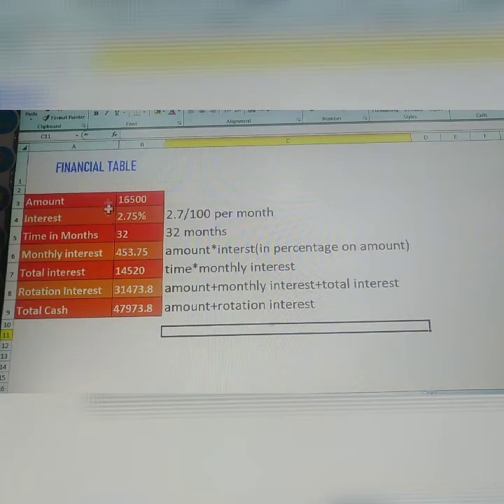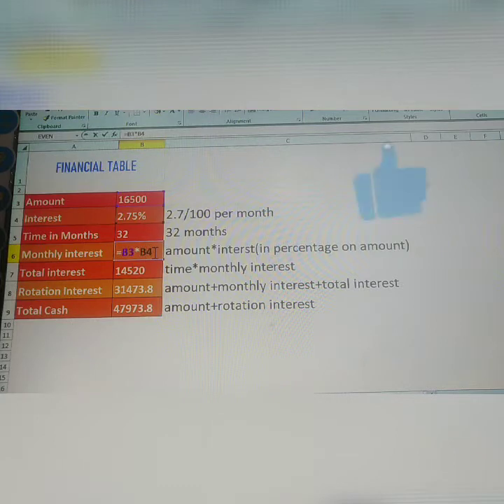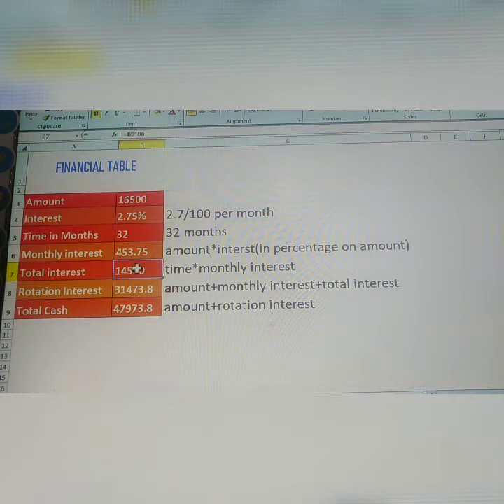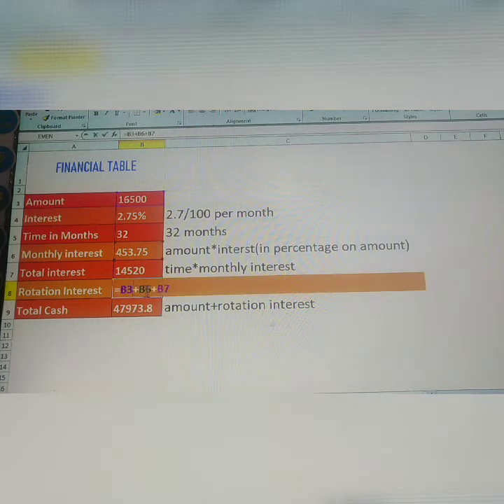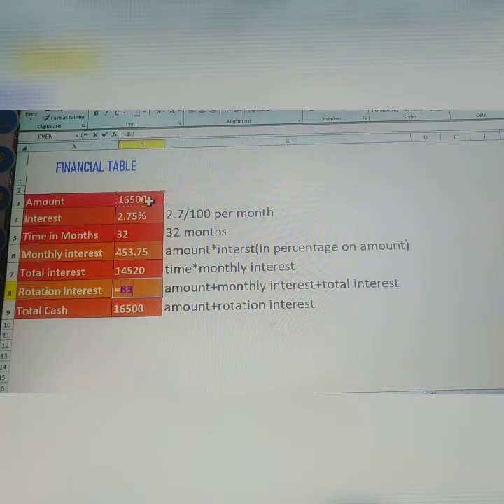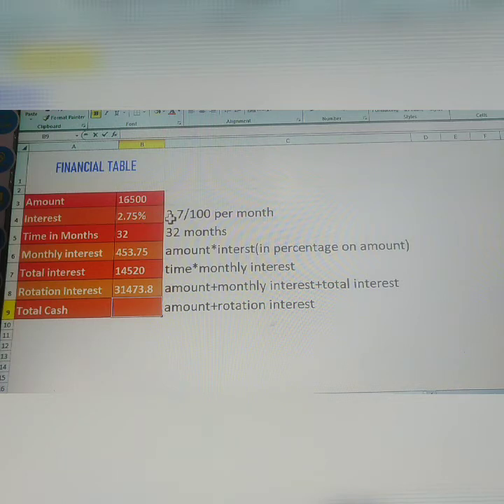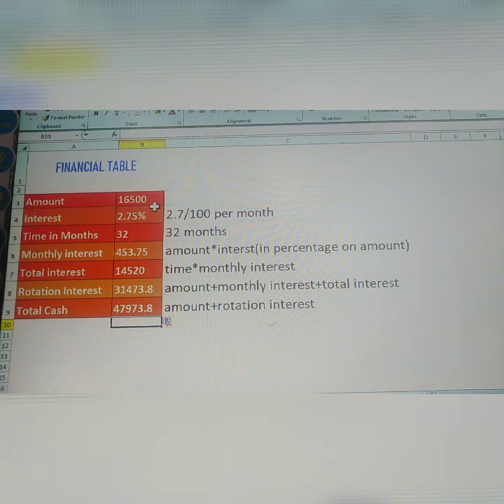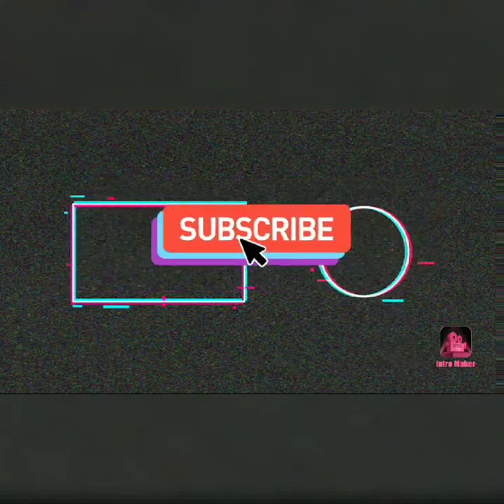HOW TO SOLVE FINANCIAL PROBLEM IN MS EXCEL USING FORMULAS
IN MY CHANNEL MS- OFFICE AND CTET  AND MATHS 1ST TO 10 TH CLASSES